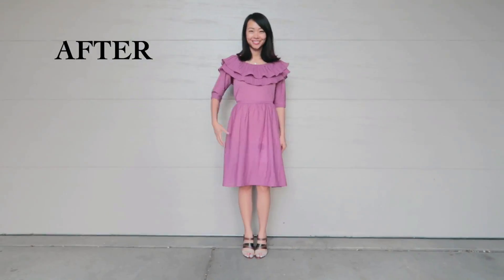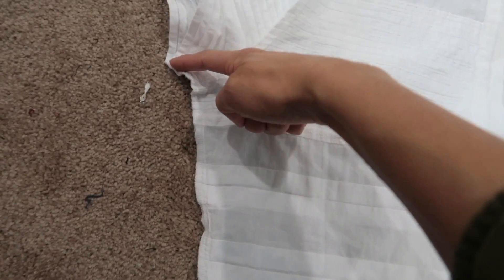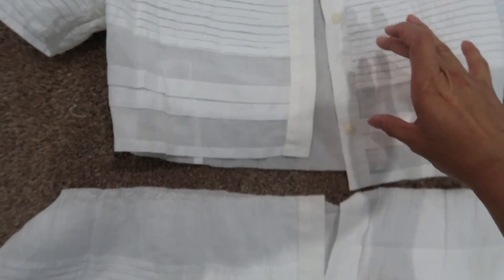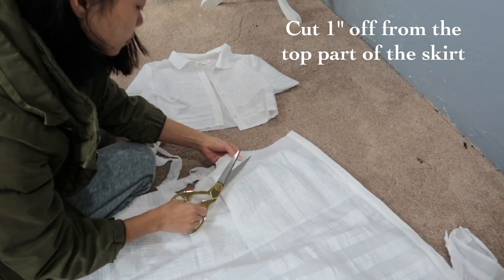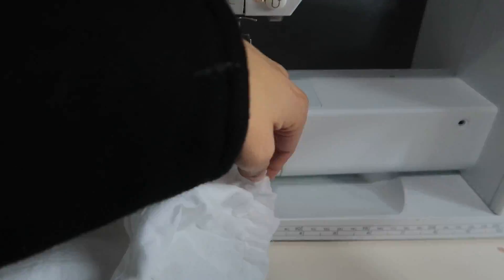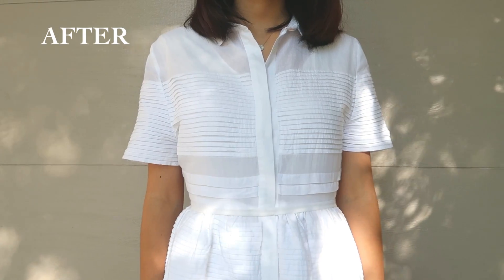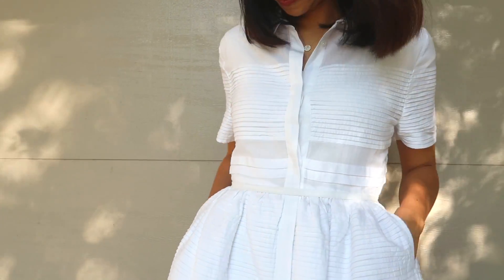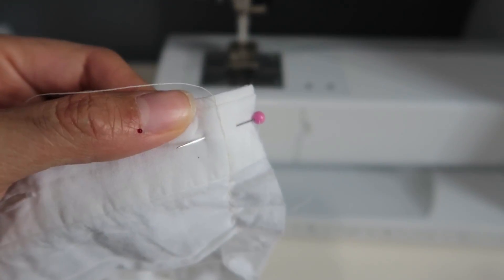SIMPLE DRESS ALTERATION REFASHION DIY || How to Alter Your Own Clothes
In this Refashion DIY, you'll learn that a simple alteration can take an ill-fitting dress to a more figure-flattering dress for your body!click "SHOW MORE" for more info!

What you'll need:
Ill-fitting dress
Matching thread
Scissors
Pins

Project cost: $80
Estimated time: 30 mins.

For behind the scenes and sneak peeks of my next refashion follow @sarahtyau on Instagram

We are starting a mother-daughter sewing series! Watch "6 Reasons Why You Should Learn to Sew":